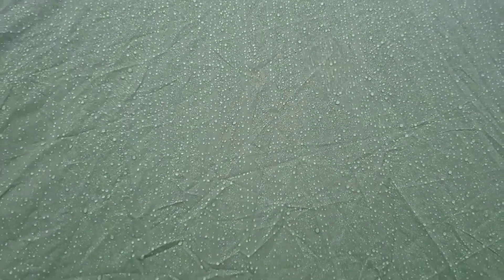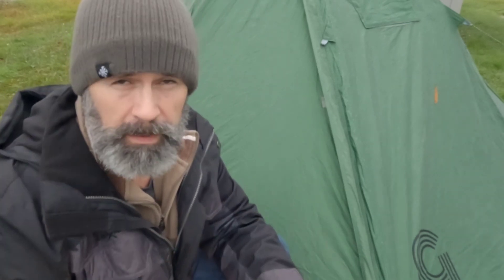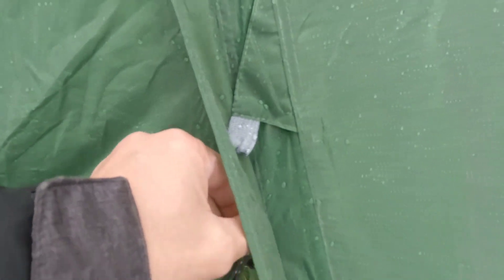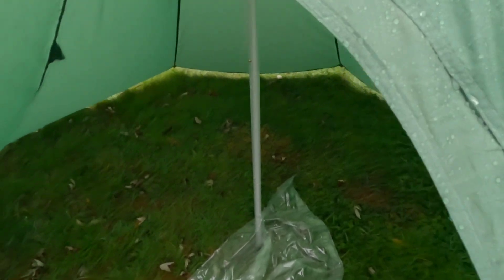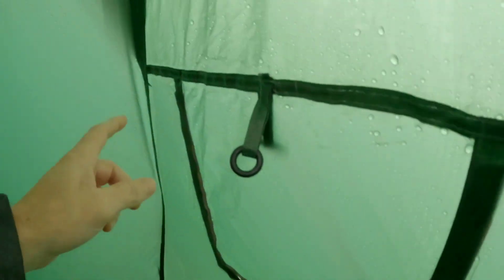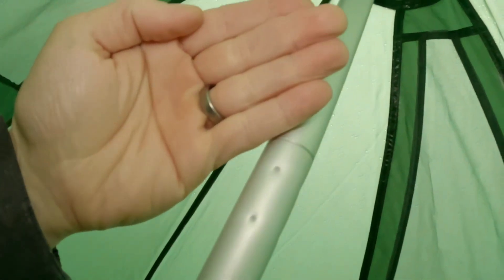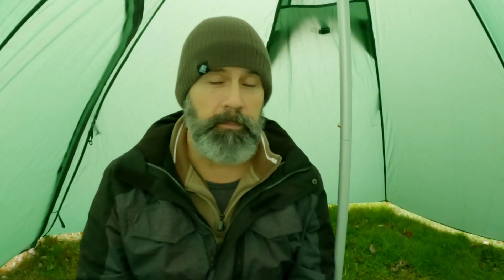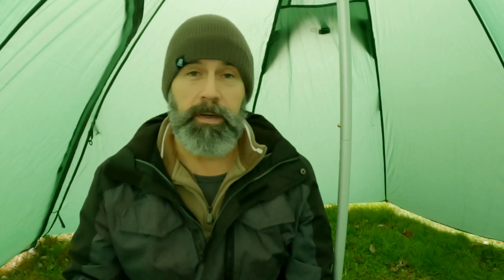Unleashing the Storm: Gonex Tent Rain Test Reveals Surprising Results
I finally got a pause in a week of storms and rain to test the now treated,  Gonex Teepee Tent and all I can say is wow!

Let me know what you think after the video in the comments.

I look forward to hearing from all of my fellow outdoor enthusiasts.

All gear is either purchased by myself, or sent in from viewers who want my honest, unbiased opinion.